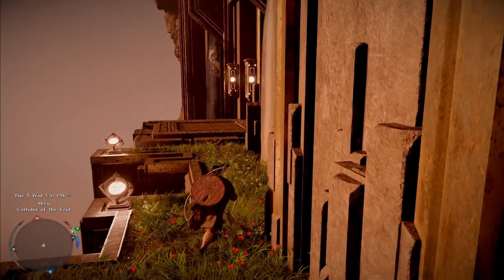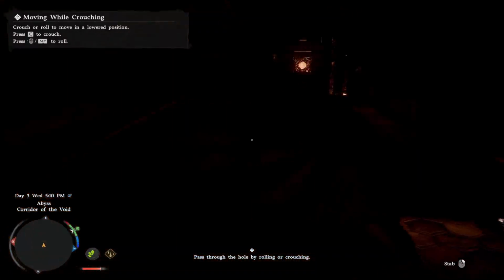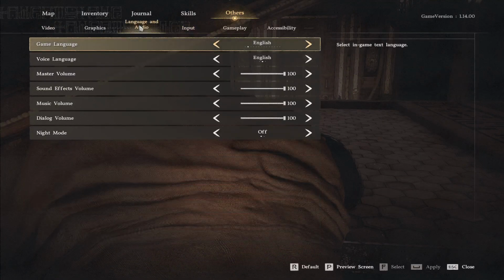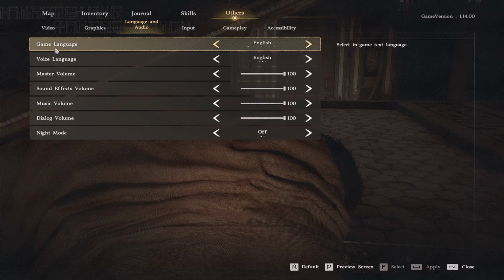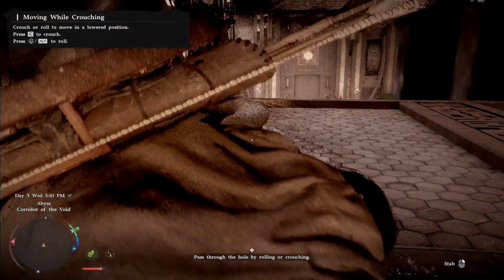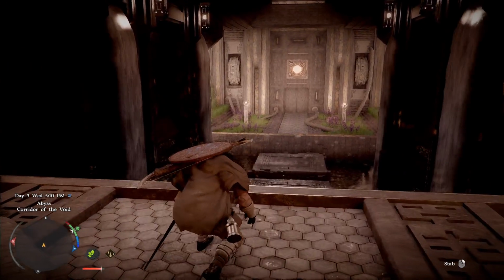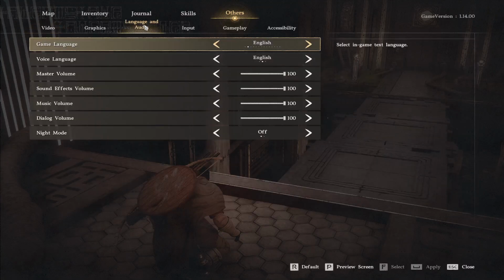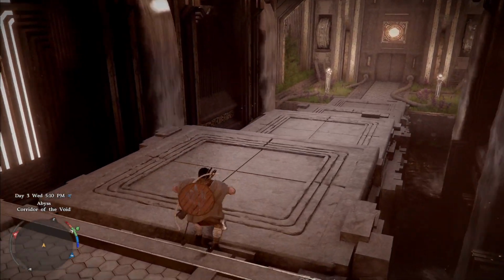How to Switch the Game Language in Crimson Desert (2026)?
Are you playing Crimson Desert and want to change the language used in the game? In this beginner-friendly tutorial, I'll show you how to change the in-game language in Crimson Desert step by step.